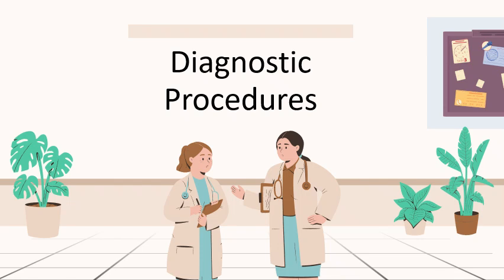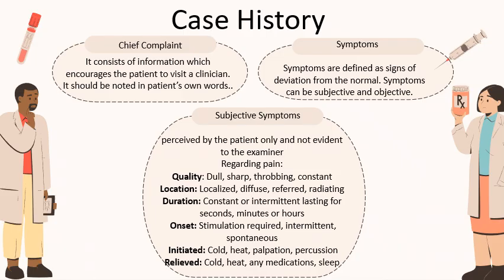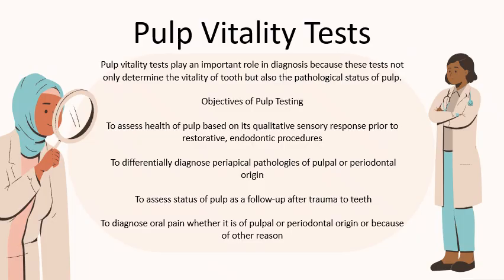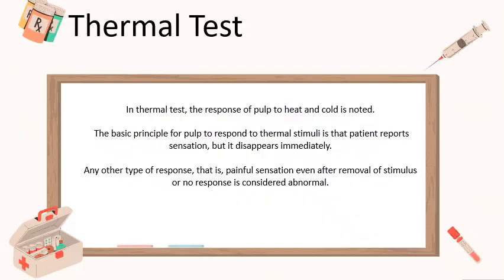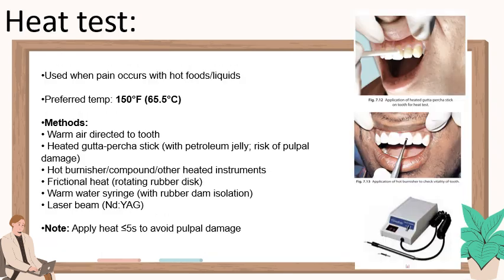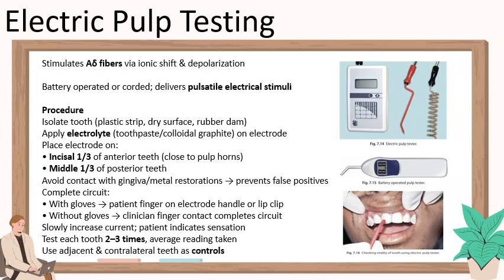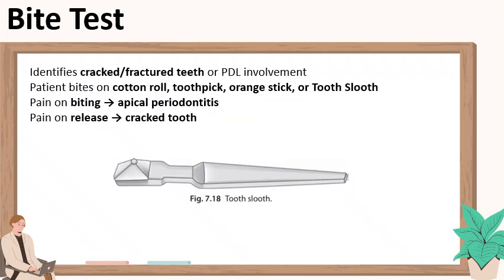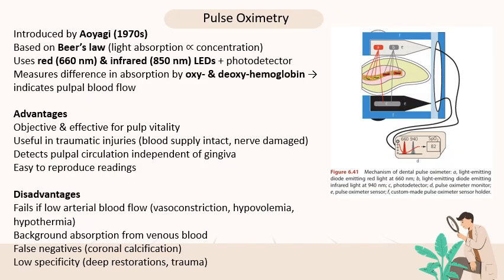diagnosis pulp vitality